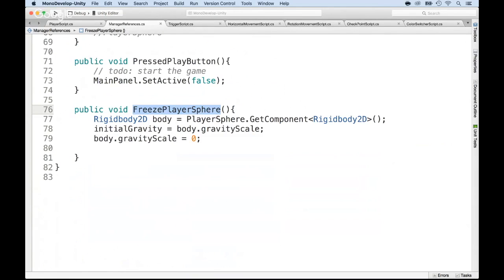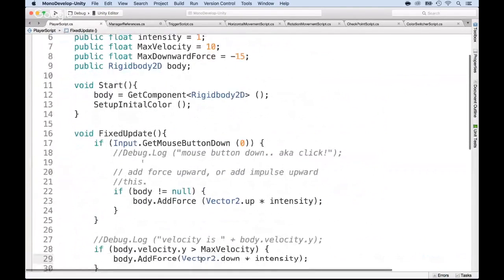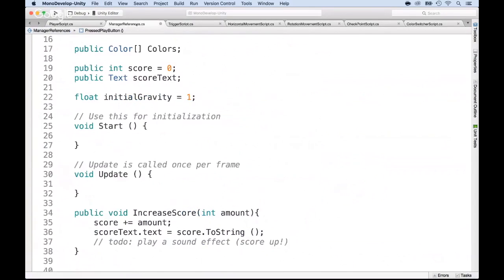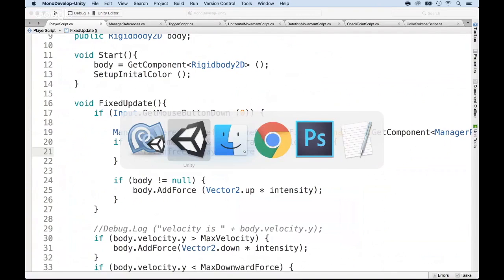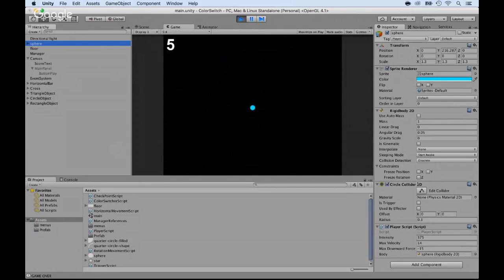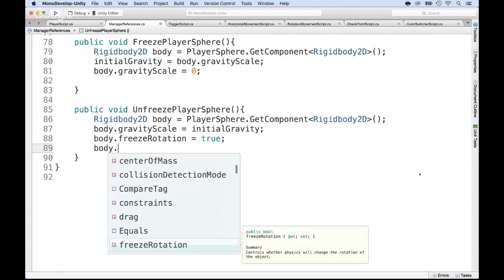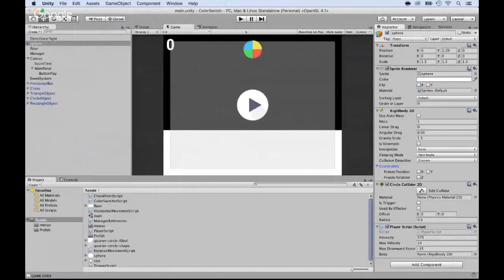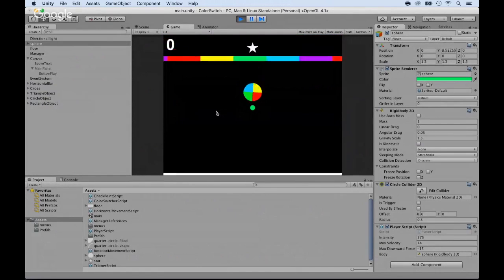42 Freezing the ball prior to tapping the screen